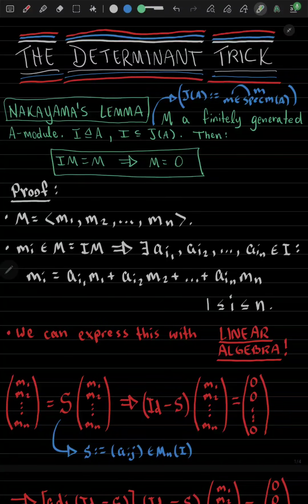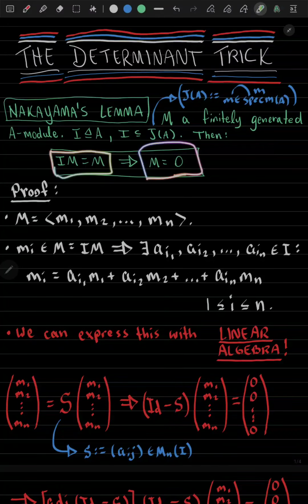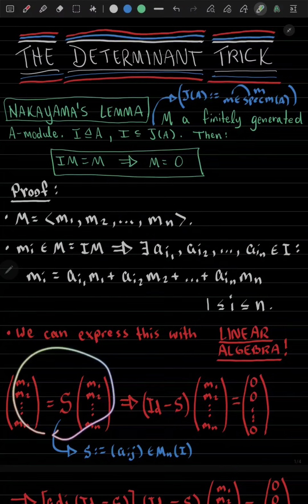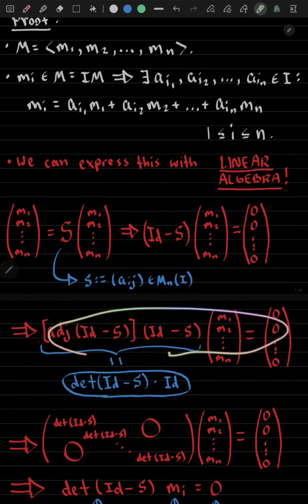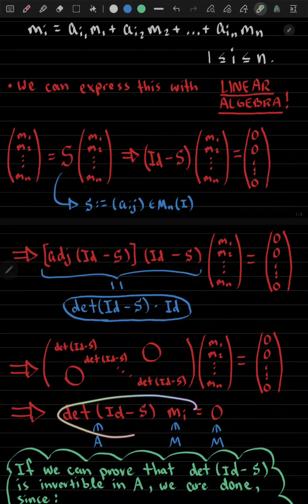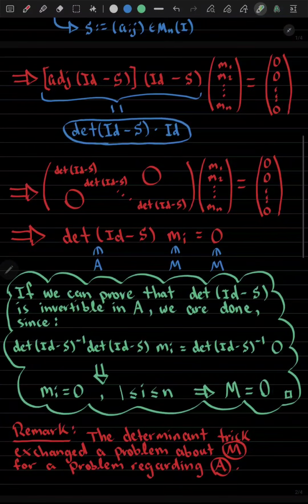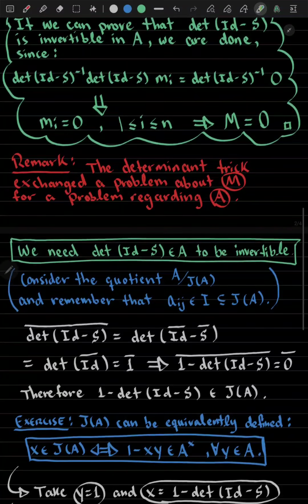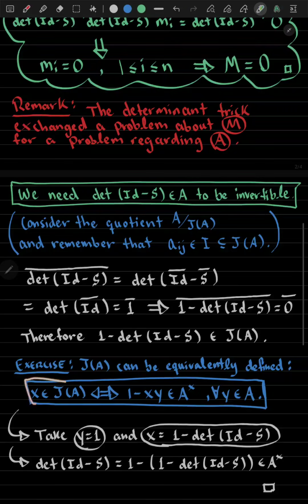The determinant trick and a proof of Nakayama's lemma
The determinant trick takes advantage of an identity involving adjugate matrices and determinants, to simplify a statement about modules into a statement about commutative rings. It is used in the proof of Nakayama's lemma and Cayley's theorem, for example. Linear algebra is inescapable.